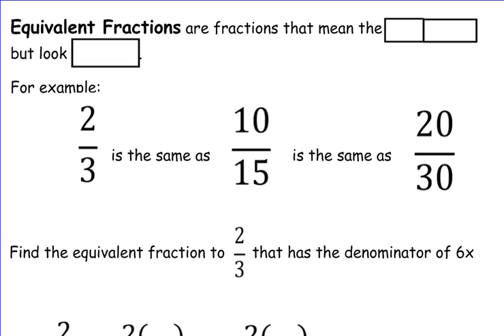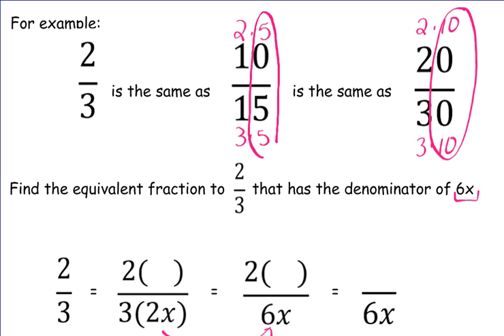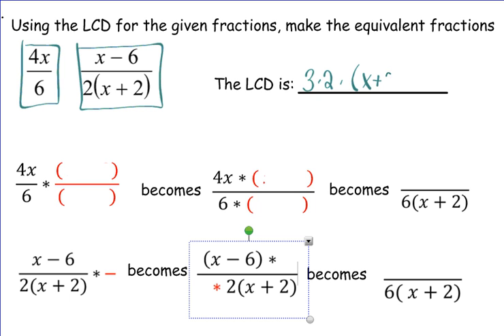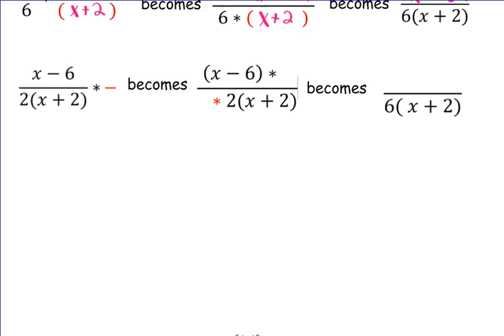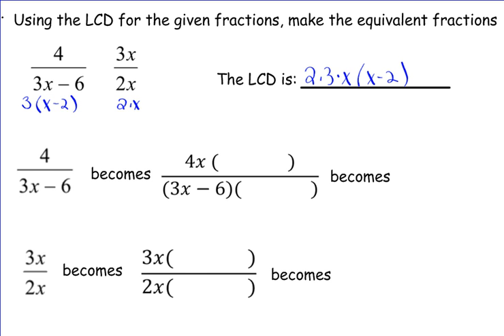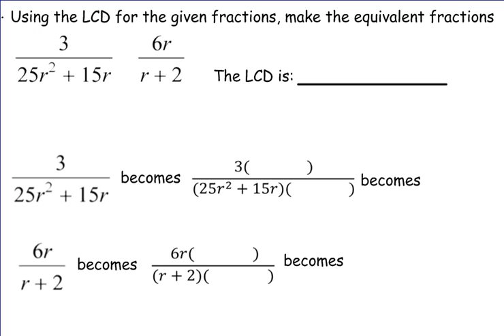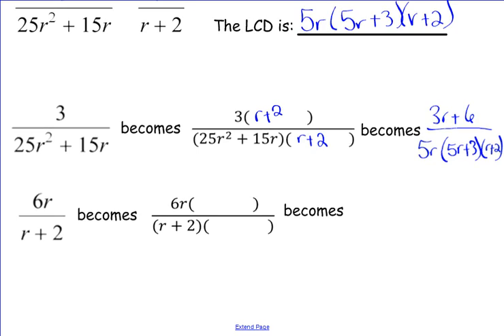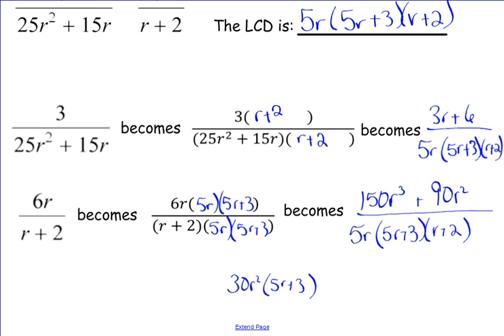Equivlent rational expressions